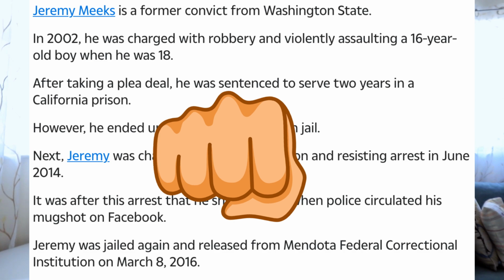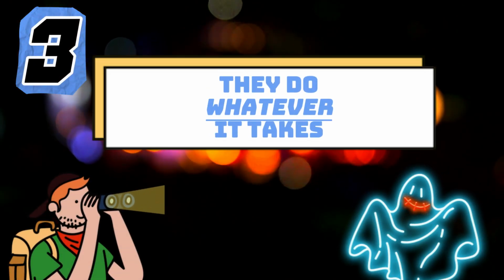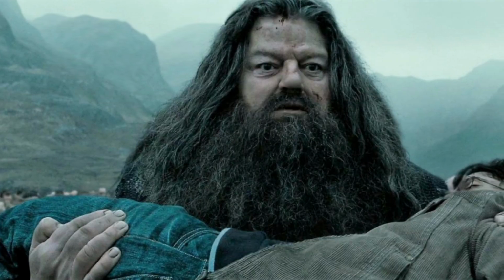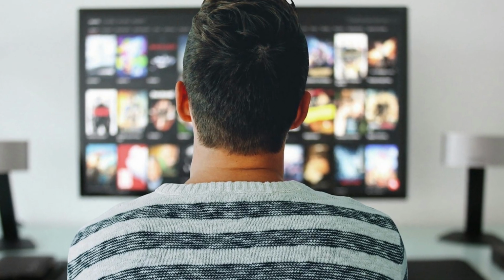My Worst Mistakes Writing Protagonists and Antagonists from a NYT Bestselling Author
Are your Characters boring the reader? Are they saying that they feel flat or uninspired? Are you struggling to write a Protagonist or Antagonist that is believable and engaging? This video takes you through the common problems writers face in writing Characters that readers remember, and gives you examples of exactly how to write a better Protagonist or Antagonist.

Sign up for the Manuscript Masterminds (and get feedback on your pages!)

💛 FREE RESOURCES AND CLASSES 💛

👱‍♀️ About Me: I’m Shirley Jump, a New York Times, USA Today, Amazon, Publishers Weekly, and Wall Street Journal bestselling author of 85 books published in 24 countries. I’ve worked for 4 of the big 5 New York publishers and have self-published, so I’m a bit of a hybrid author. I’m currently writing for Harper Collins and Hachette, and working on a brand-new series with you guys on this channel. Literally writing the book with you all! Look for my how-to book, Writing Compelling Fiction, on Amazon.

If you want to become a writer that readers love, and write books that keep readers turning the pages long into the night, then hit subscribe and become part of the Writing Compelling Fiction community!